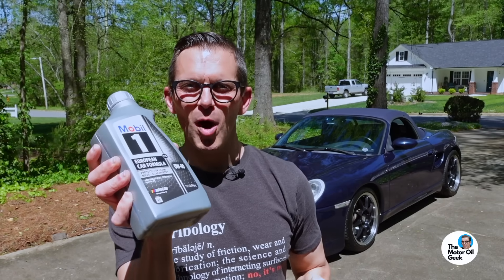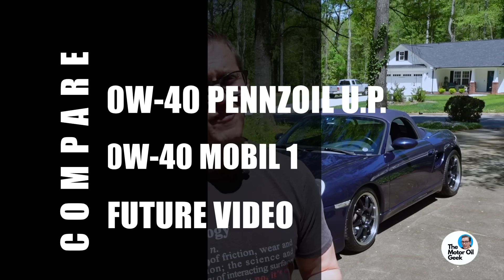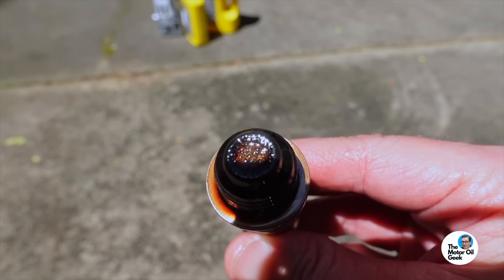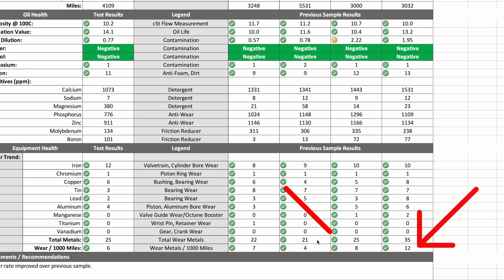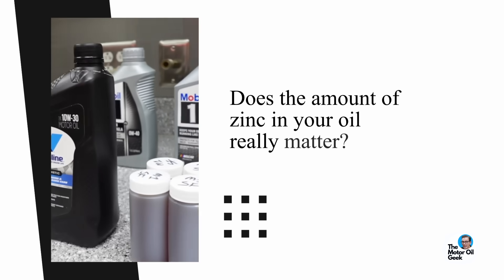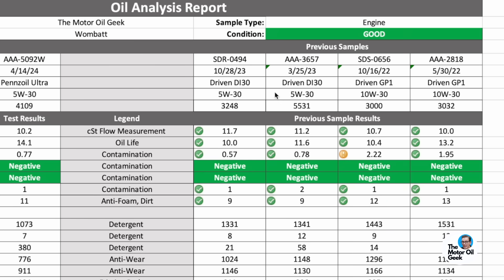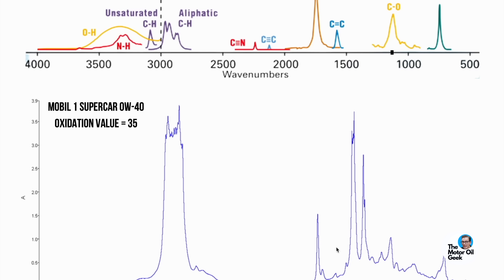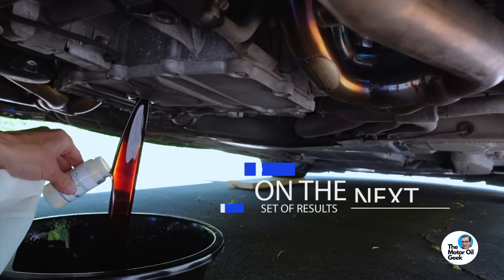LAB RESULTS: Pennzoil Ultra Platinum vs Mobil 1's NEW Formula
There are three different formulas of 0W-40 Mobil 1, and one of them is a brand NEW formula. How do they compare to Pennzoil Ultra Platinum 0W-40?

Let's take a look at what changed in the Mobil 1 0W-40 European Car Formula and review the used oil analysis results of Pennzoil Ultra Platinum compared to Driven Racing Oil's GP-1. We also take a look at the pros and cons of used oil analysis and magnetic drain plugs. This video is packed with great data and some helpful tips.

To shop for Pennzoil Ultra Platinum
To shop for Wix filters
To shop for a magnetic drain plug
To shop for Mobil 1 Supercar 0W-40
To shop for Driven oil